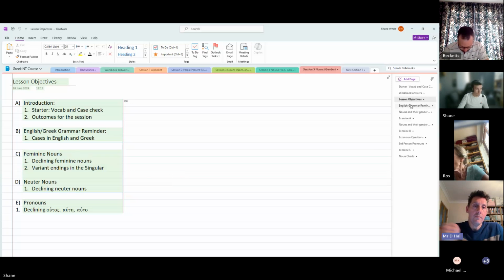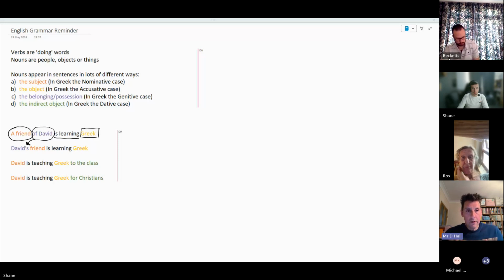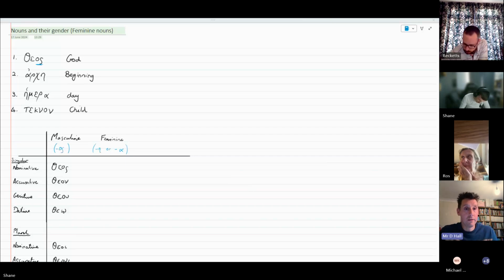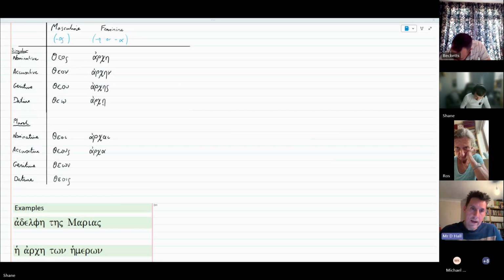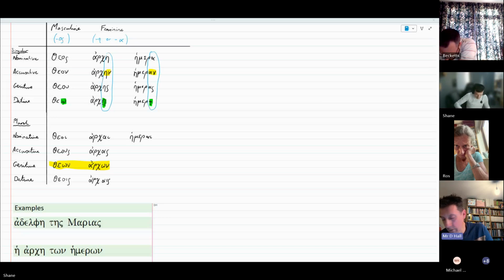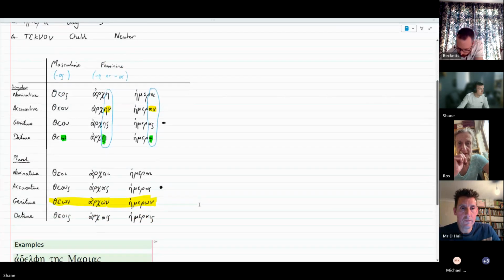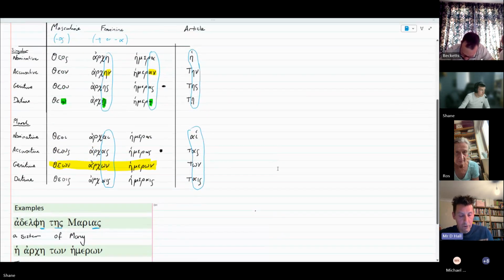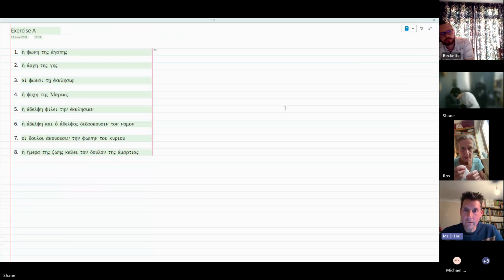Beginner's NT Greek course (Session 5) Part A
Introducing feminine nouns